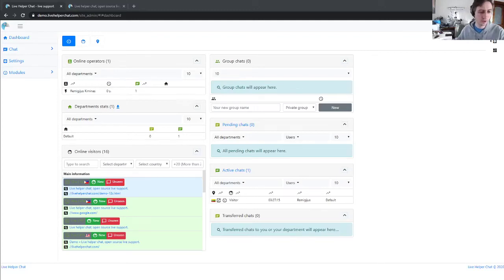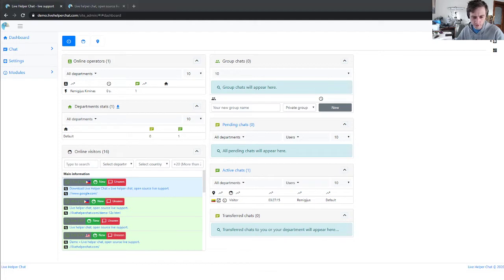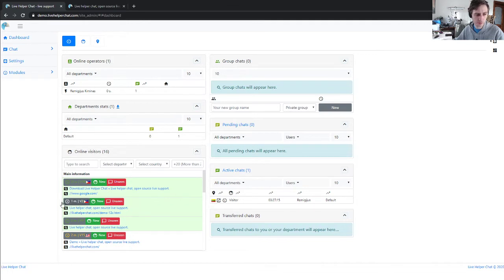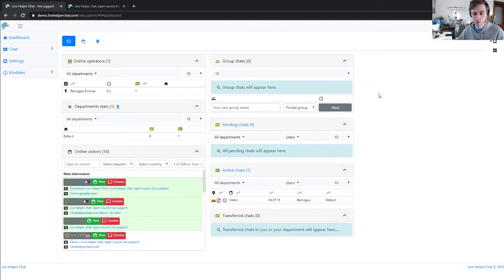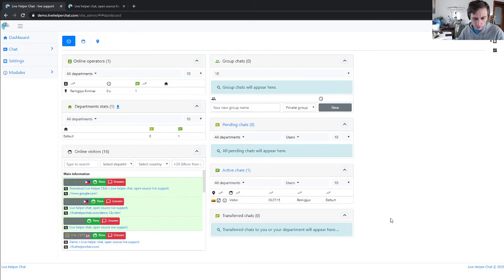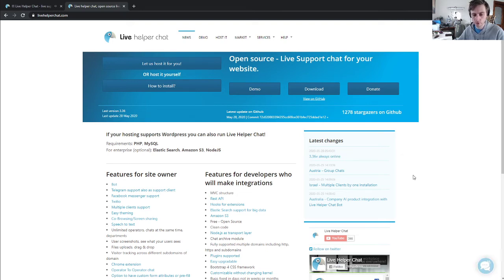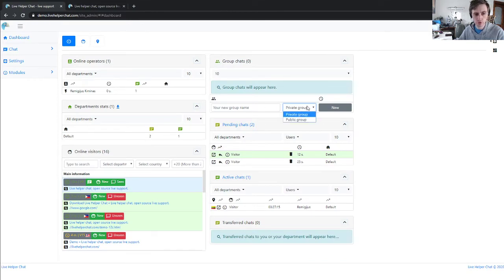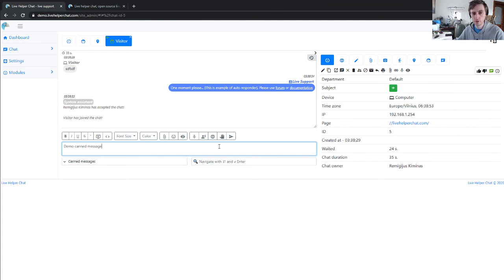Week 12 Recap May 24 - May 29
1. Bugfix with dissapearing triggers
2. Auto res-ponder and always online option.

3. Use theme photo for operator if available.
4. First private groups will be in dropdown.
5. Canned messages will collapse by default after send.